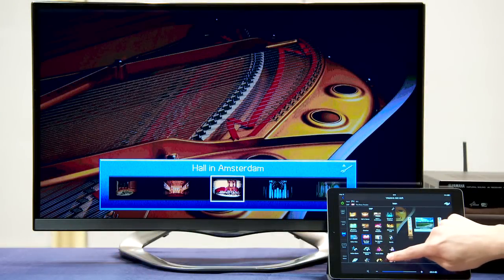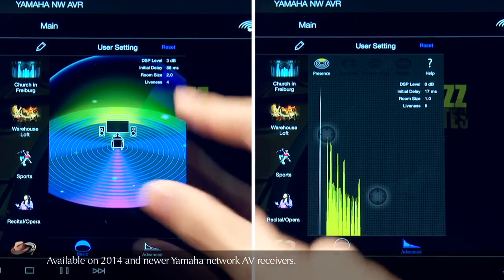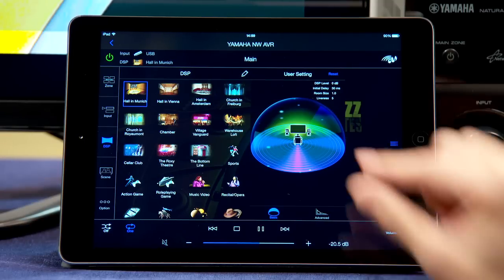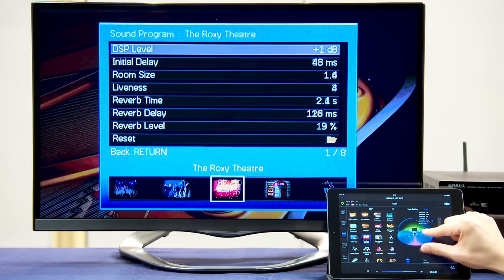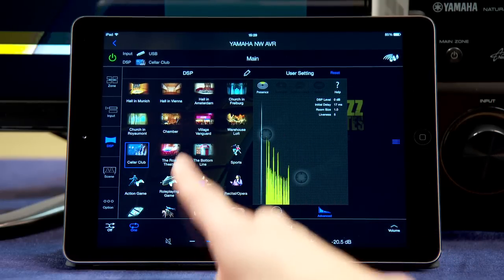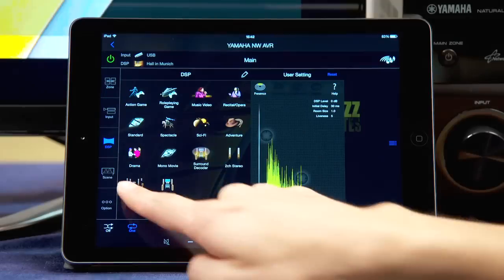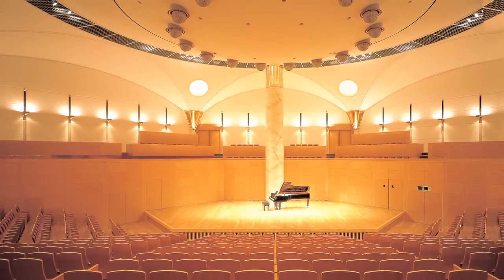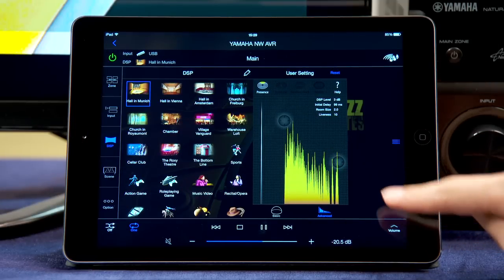Yamaha CINEMA DSP Parameter Adjustment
Yamaha's original DSP technology allows you to easily create sound fields like actual movie theaters or concert halls in your room to enjoy natural stereoscopic sound fields. Now you can use the AV Controller App to adjust DSP parameters to your preference to match the type of music / movie or the mood you want to achieve.